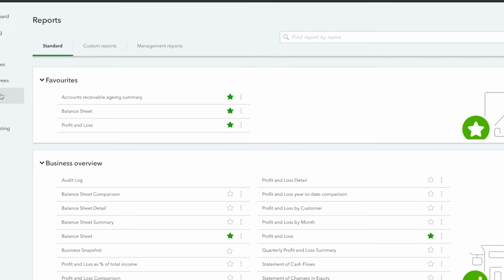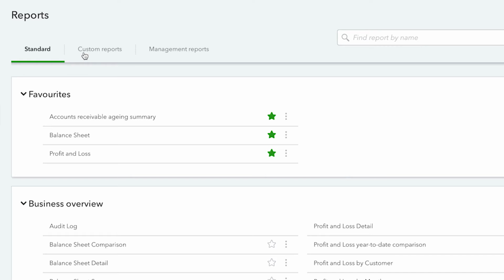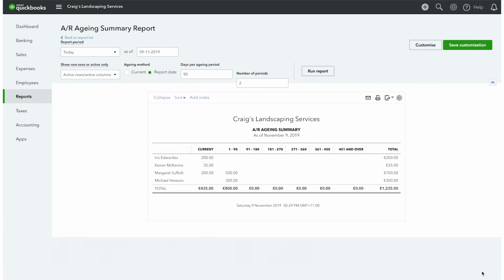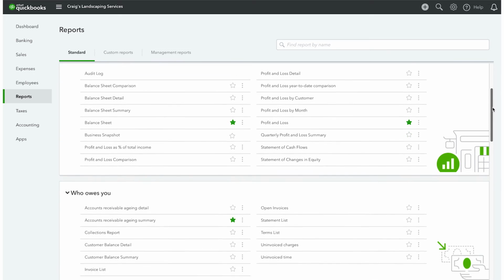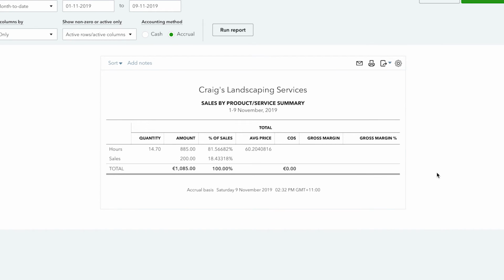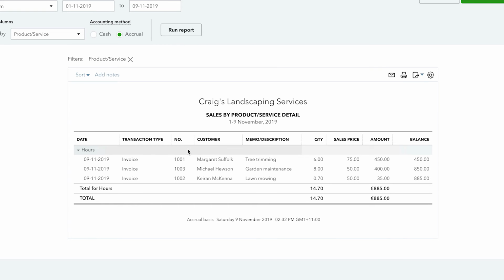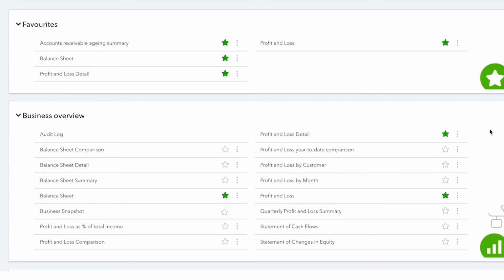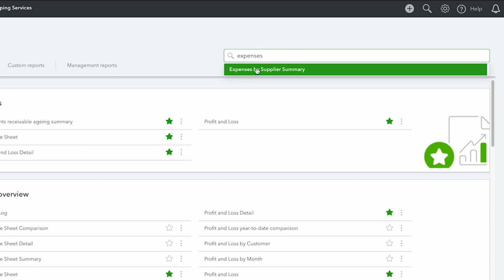Using the Reports Center in QuickBooks | QuickBooks Online Europe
In this QuickBooks Online tutorial you'll learn how to use reports and:
- Use the Reports Center to get insights and information about your business
- Understand what the different categories of reports can tell you about your business
- Get details, summaries, and insights about your sales and expenses